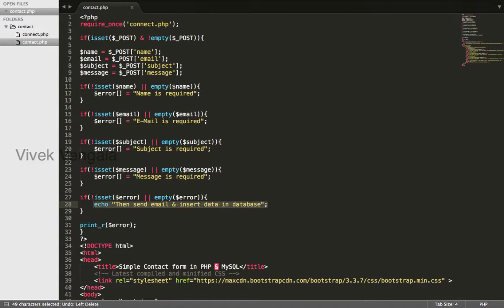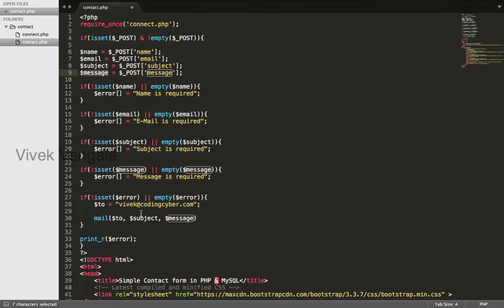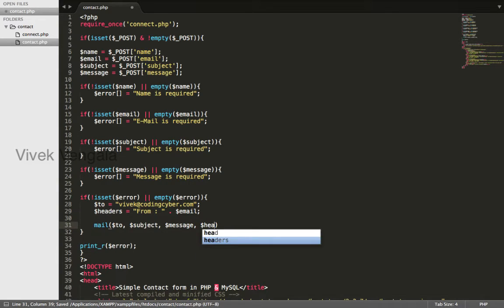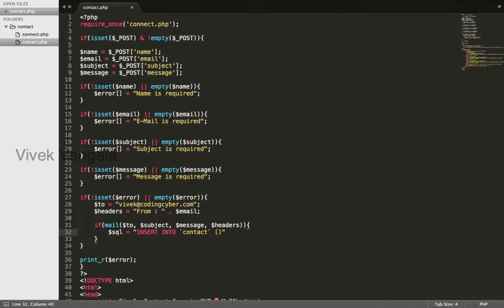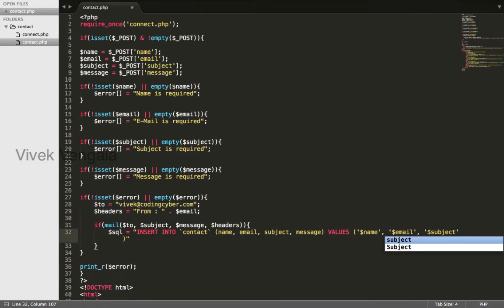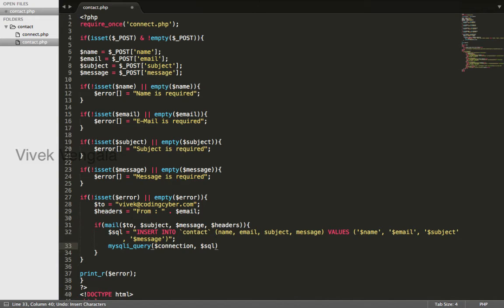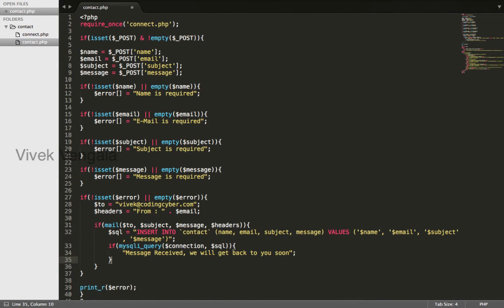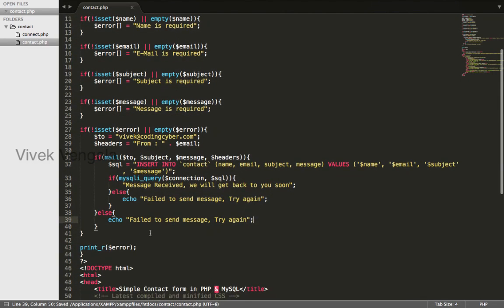Simple Contact Form using PHP & MySQL - Part 5/6